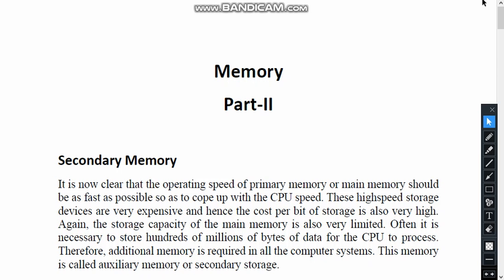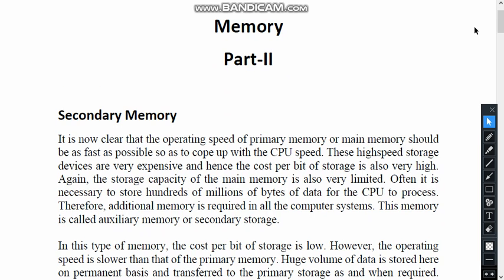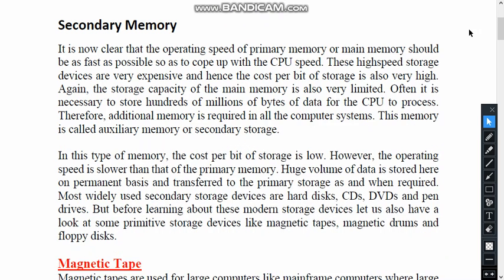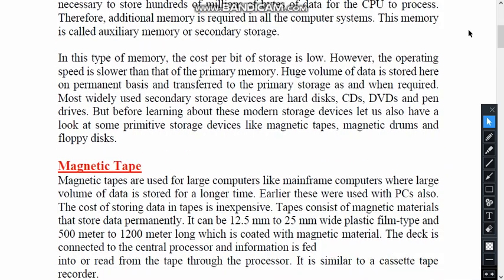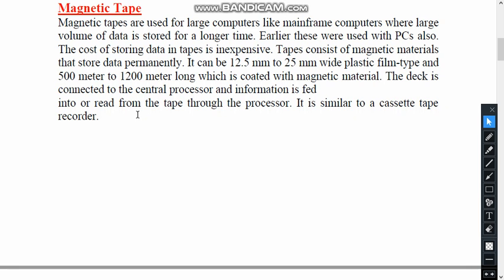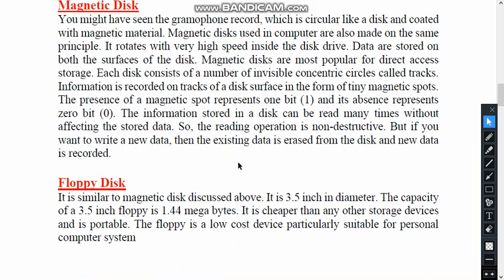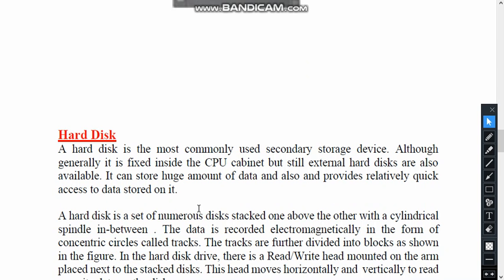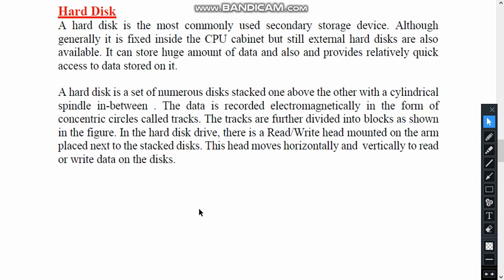CF 24 11 1